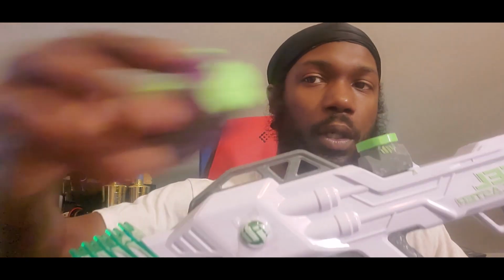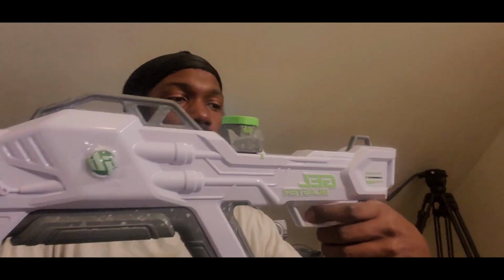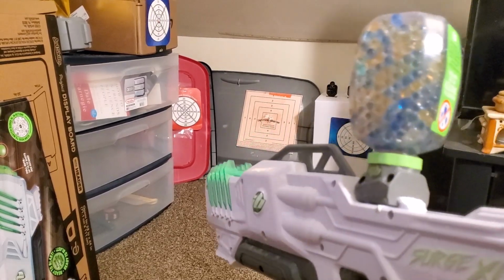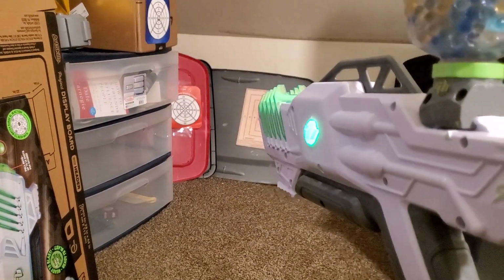Surge XL Day & Night Gel Blaster Gun Review Vlog #5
In this video Im reviewing the Surge XL Gel blaster gun for my viewers and subscribers to show them what I think about the Surge Blaster.